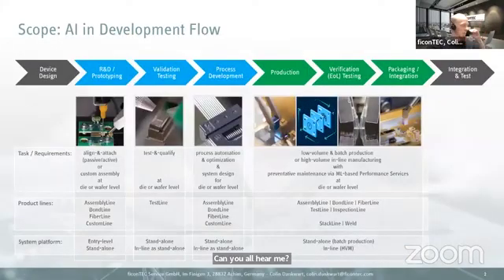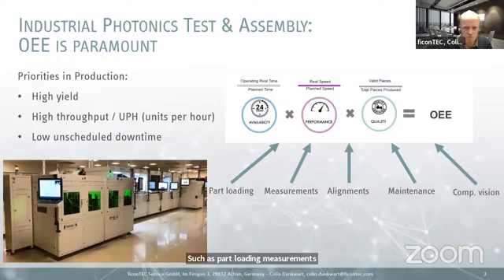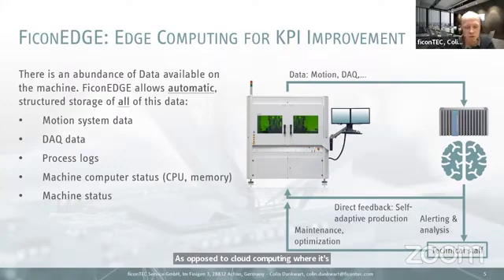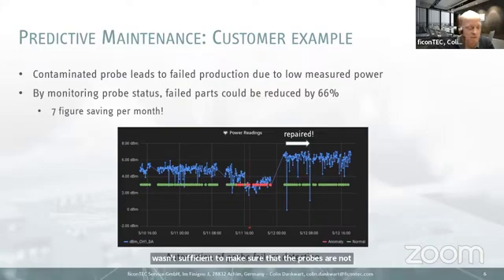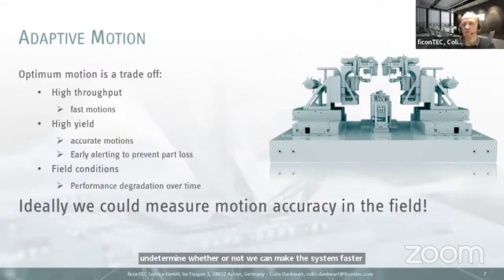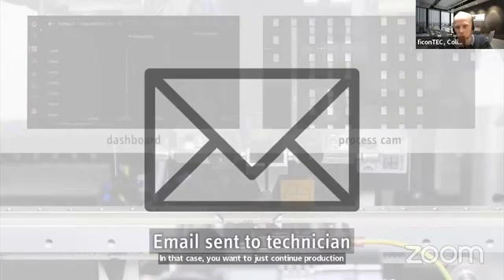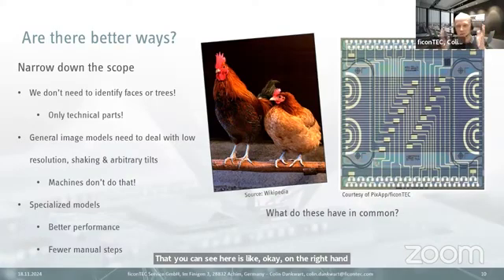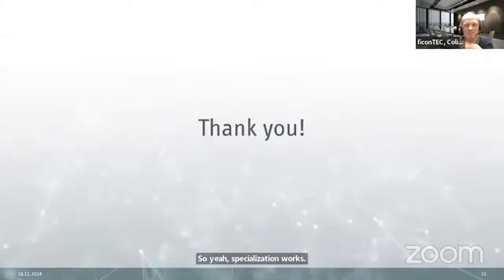AI/ML in Optics: ficonTEC Service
ficonTEC Service – Artificial Intelligence for Optical Test & Manufacturing – Colin Dankwart, Domain Leader Machine Learning